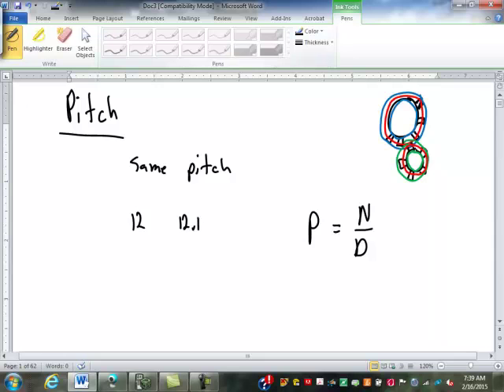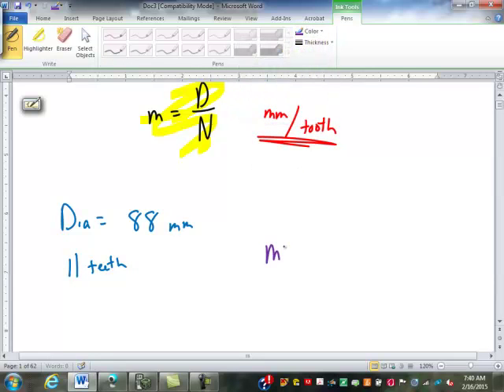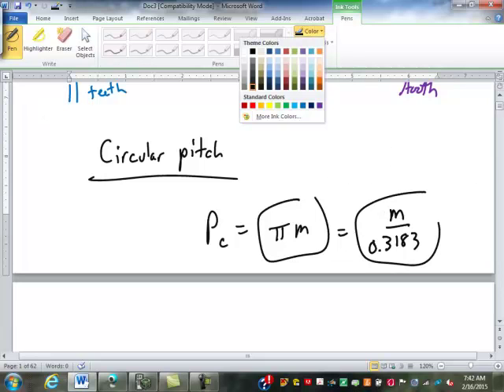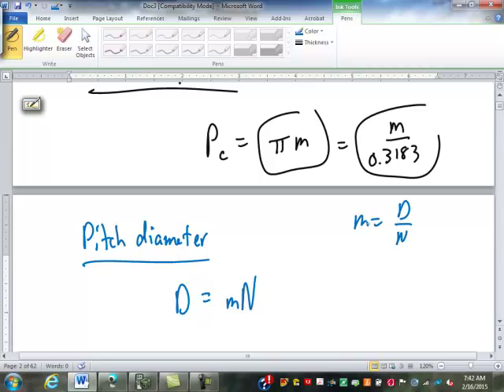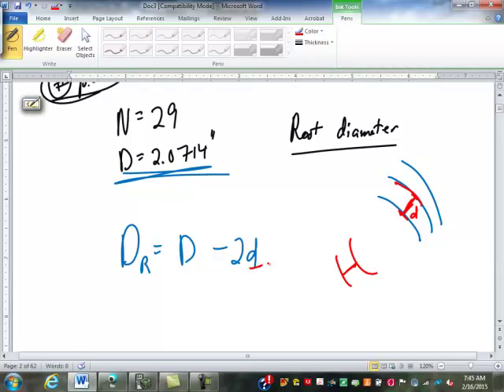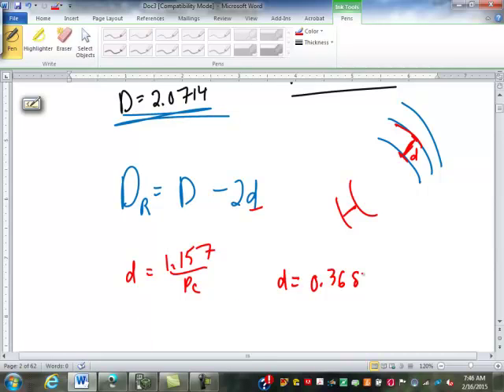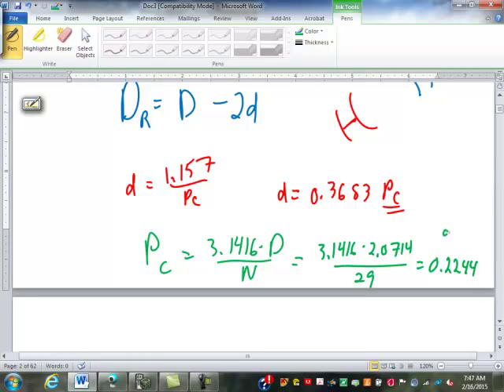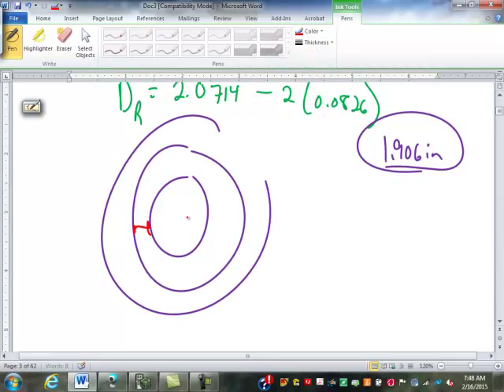Day 15 Metric Module System